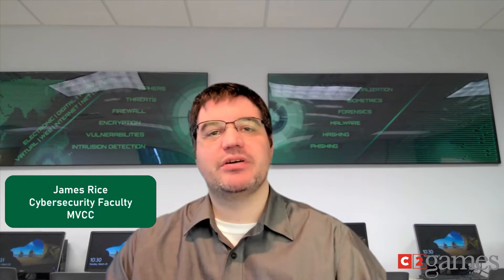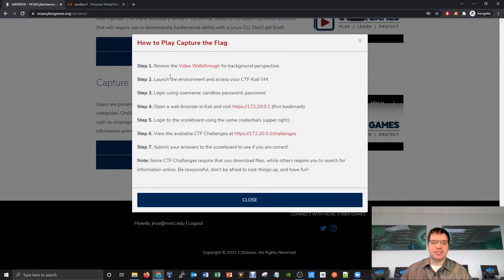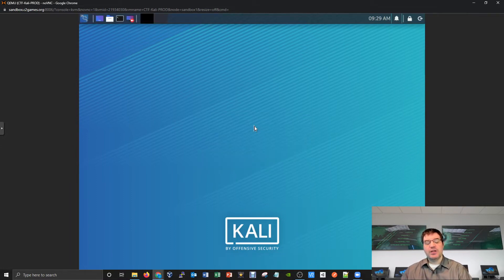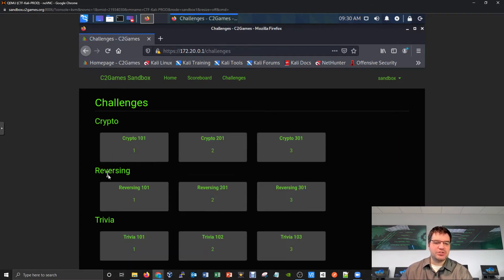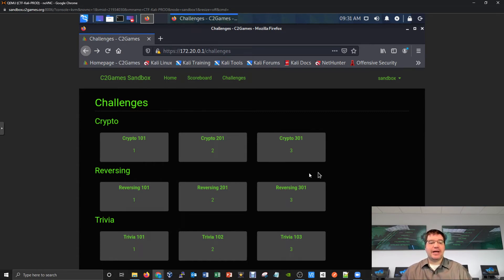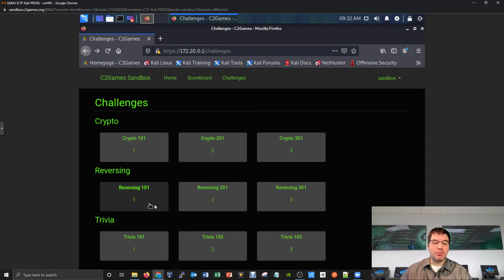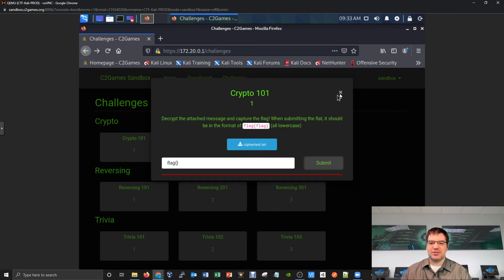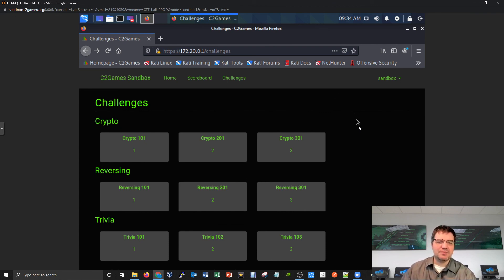CAE Cyber Sandbox - CTF Introduction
C2 Games introduces Capture The Flag (CTF), cybersecurity challenges and puzzles which are available in the CAE Sandbox.